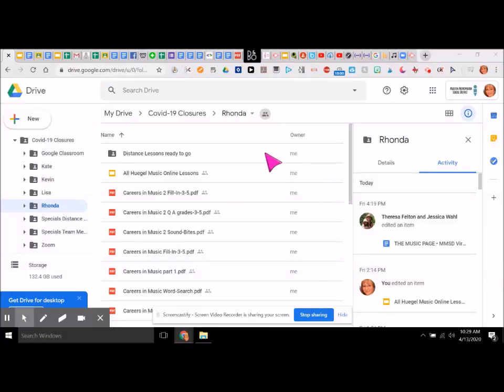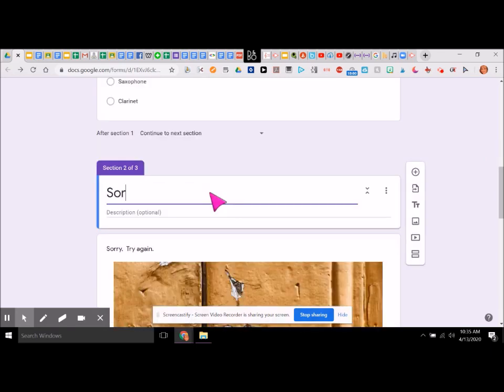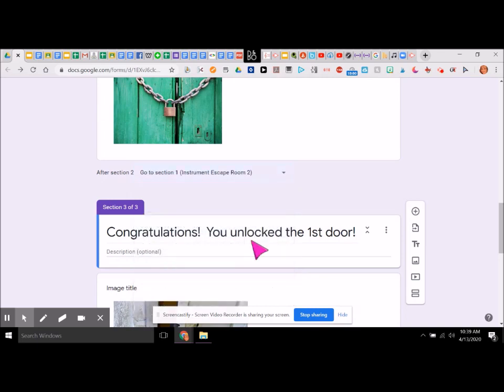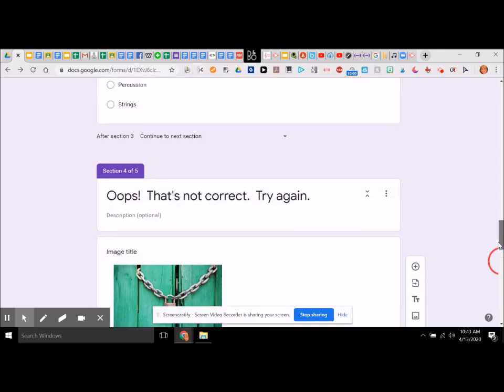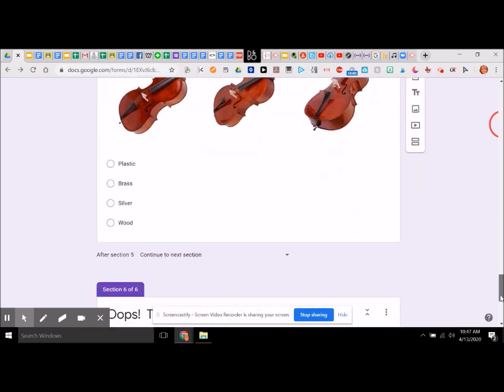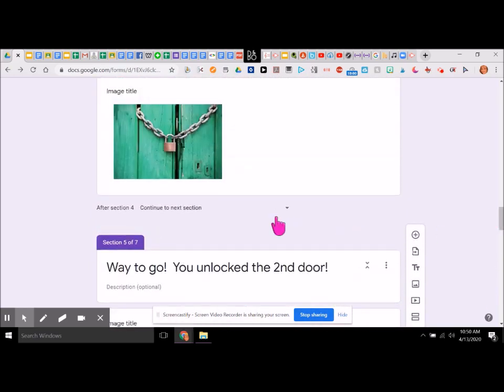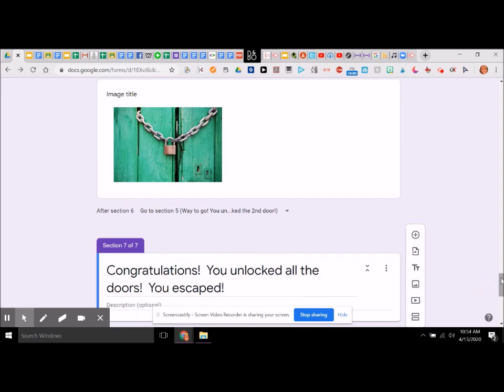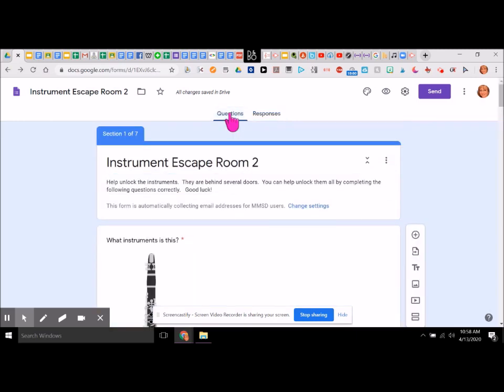How to Create an Escape Room in Google Forms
This is a tutorial on how to create an Escape Room in Google Forms.  I am a music teacher, so the topic is around music, but you can use this tutorial for any topic for an escape room.